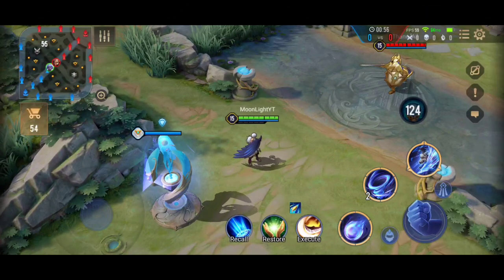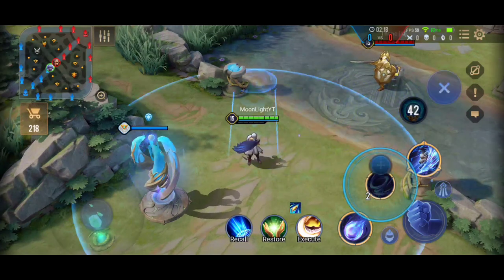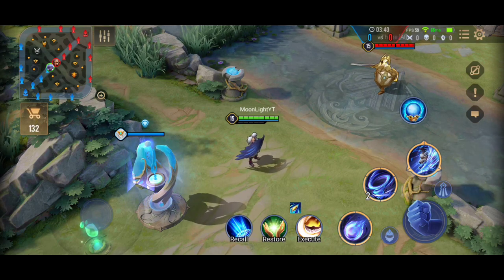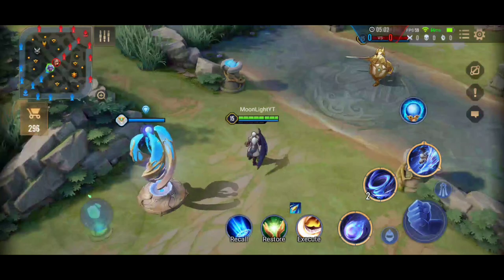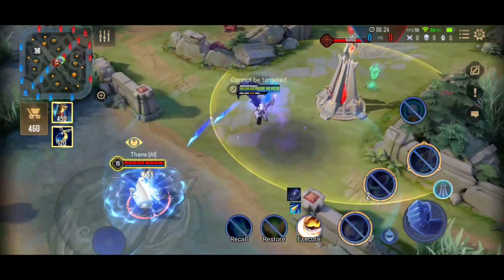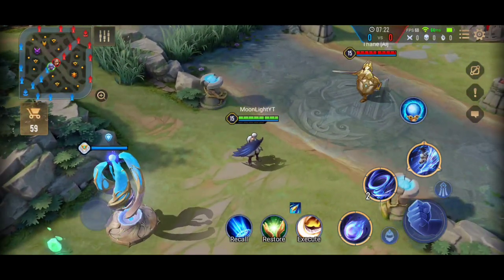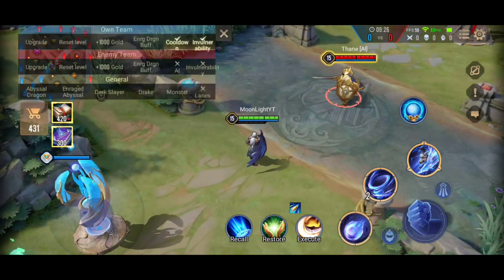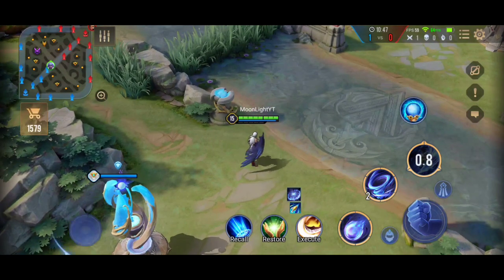FULL ZATA TUTORIAL | How To Play Zata | How To Do 5 Dashes With Zata | Arena of Valor Zata Combo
Watch and learn the complete arena of valor zata guide with commentary
find the builds and enchantment right after the intro clip ends.
Any questions are welcomed through comments or in social platforms.

The Cellphone I use and record on (LG G7 ThinQ)
Computer Reading and Gaming Glasses, anti blue light
Razer Gaming Mouse, Extra Comfort Rubber Side
Ultra-Thin Mobile Finger Sleeve Anti-Sweat for High-Ranking Players